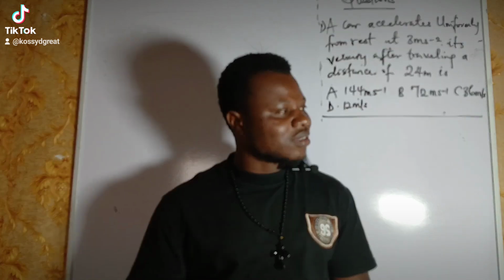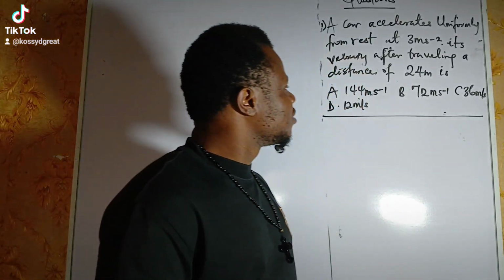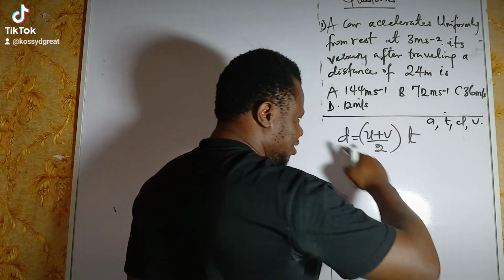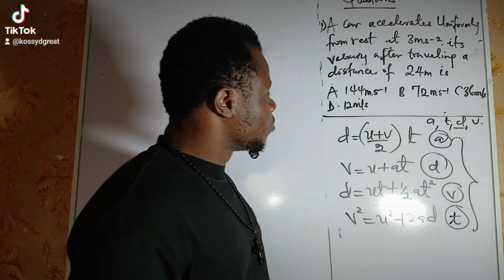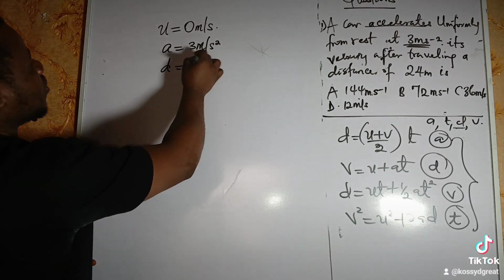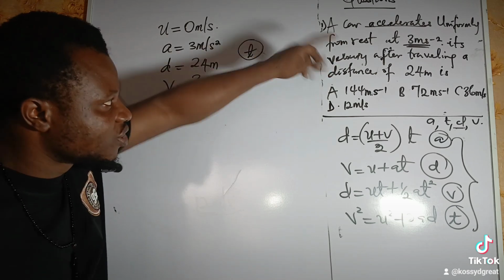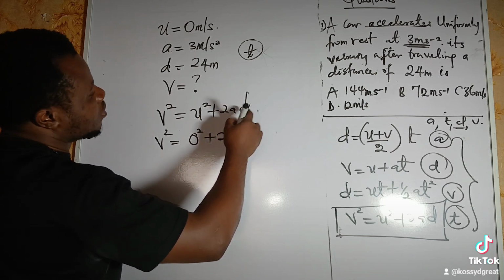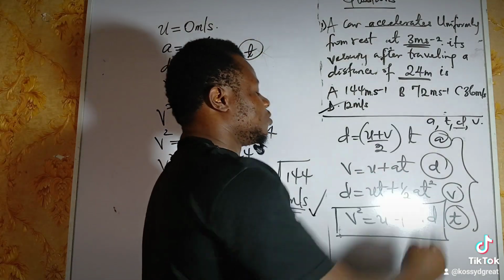calculation on the equation of kinematics.